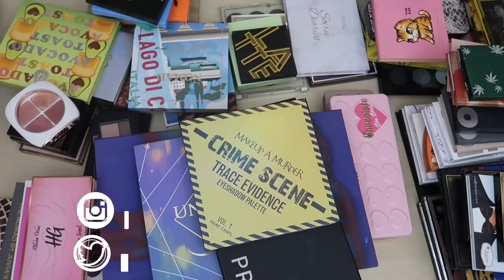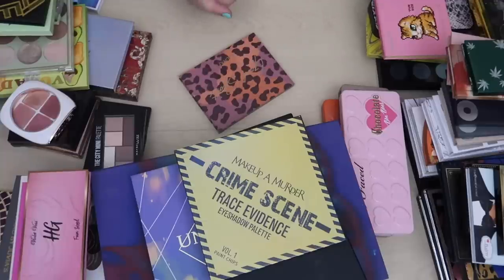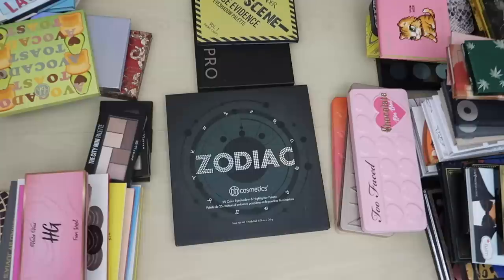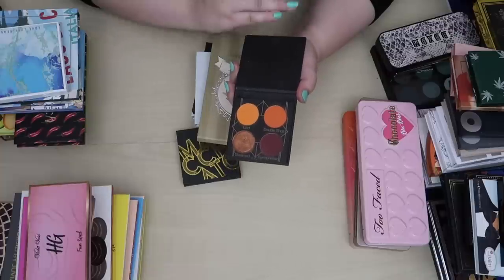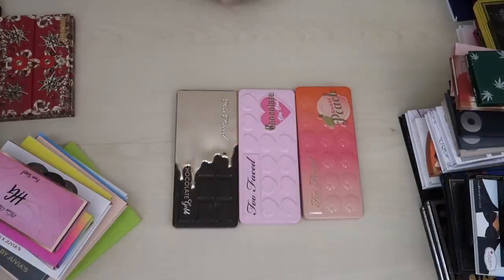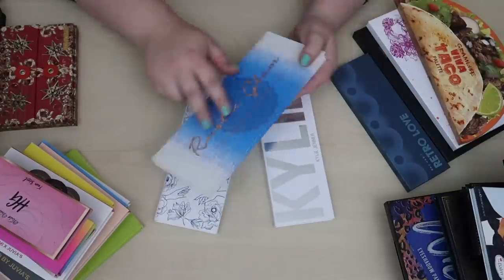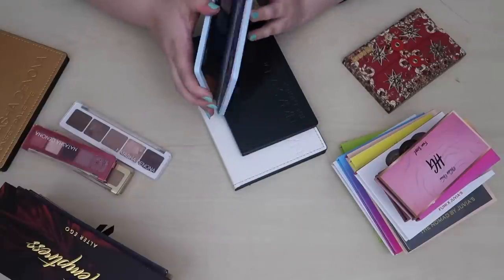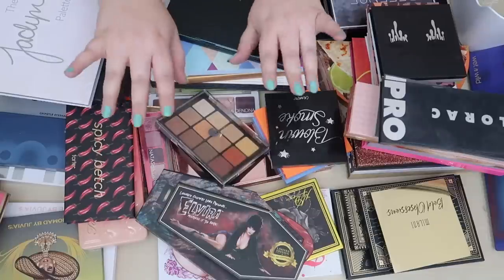☁• Declutter 2021•☁ 130+ Eyeshadow Palettes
It's finally time for this declutter series finale- the eyeshadow palette declutter! I am so proud of how I did here- what did you think of this declutter series? Let me know down below xo

Undertone: Slightly Warm/ Olive
Skin Tone: Fair Light
Skin Type: Combination/Dry
Current Closest Foundation Match: MAC N4